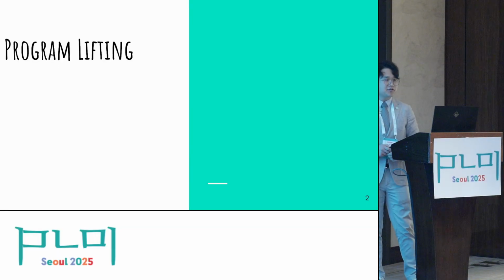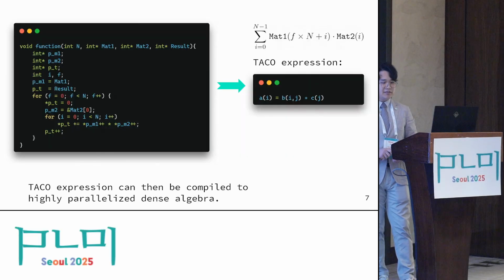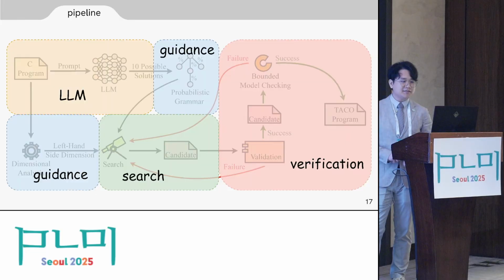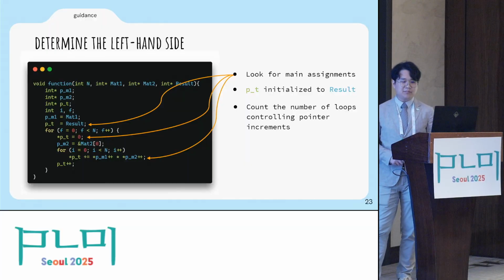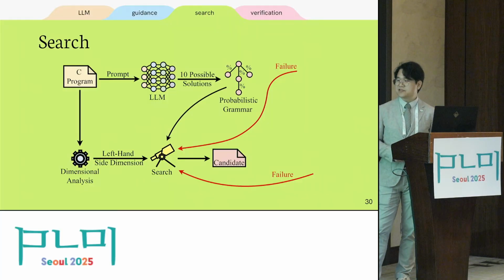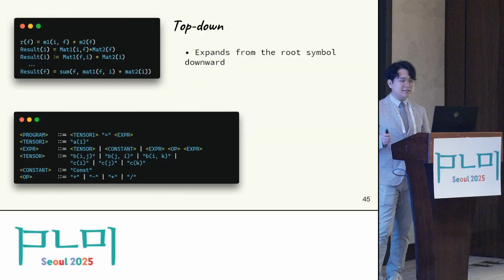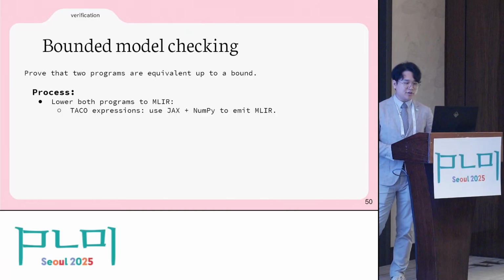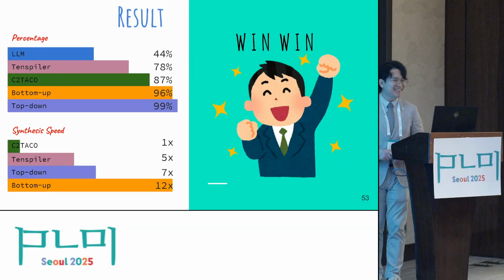[PLDI'25] Guided Tensor Lifting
Guided Tensor Lifting (Video, PLDI 2025)
Yixuan Li, José Wesley de Souza Magalhães, Alexander Brauckmann, Michael F. P. O'Boyle, and Elizabeth Polgreen

Abstract: Domain-specific languages (DSLs) for machine learning are revolutionizing the speed and efficiency of machine learning workloads as they enable users easy access to high-performance compiler optimizations and accelerators. However, to take advantage of these capabilities, a user must first translate their legacy code from the language it is currently written in, into the new DSL. The process of automatically lifting code into these DSLs has been identified by several recent works, which propose program synthesis as a solution. However, synthesis is expensive and struggles to scale without carefully designed and hard-wired heuristics. In this paper, we present an approach for lifting that combines an enumerative synthesis approach with a Large Language Model used to automatically learn the domain-specific heuristics for program lifting, in the form of a probabilistic grammar. Our approach outperforms the state-of-the-art tools in this area, despite only using learned heuristics.